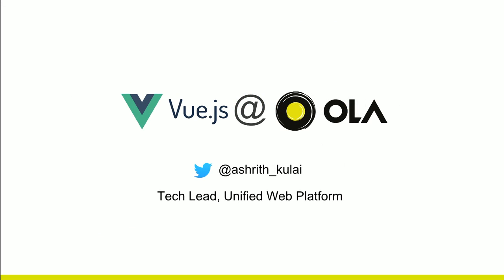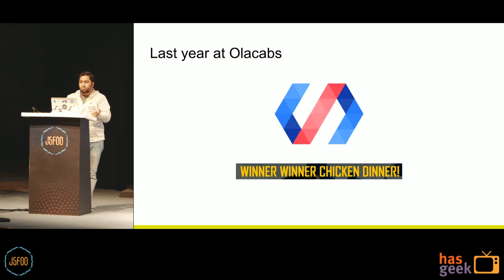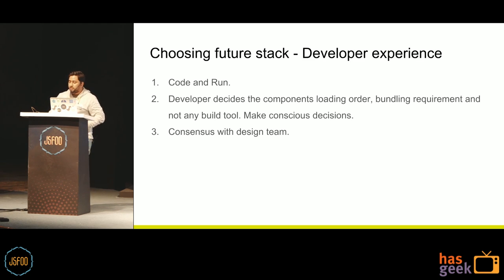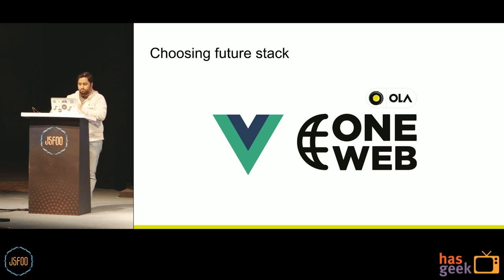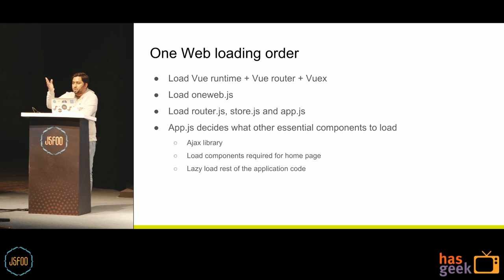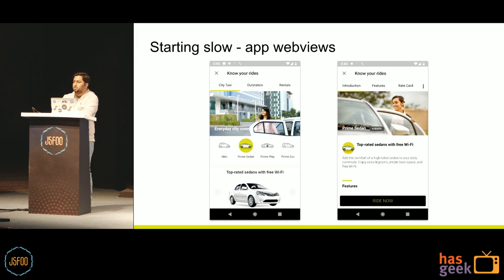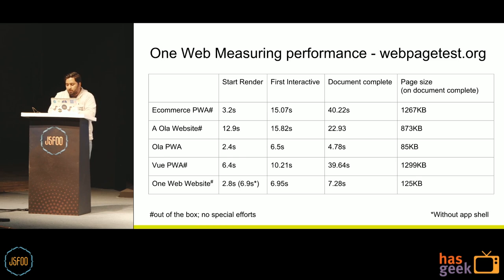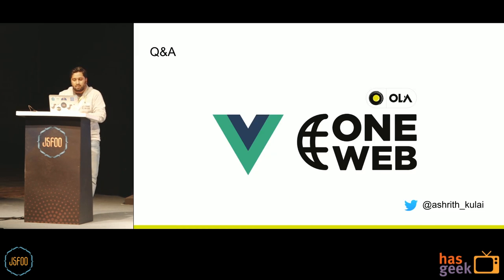VueJS at OlaCabs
Ashrith Kulai, Engineer, OlaCabs

How we chose a framework for entire org of Olacabs.com. What frameworks did we consider? Why Did we chose VueJs? One Web - The wrapper around VueJS that helps us use it at scale.

Ashrith Kulai is one of the core contributors to the Olacabs PWA and One Web Library.
OlaCabs is the first ride hailing app in the APAC region to build a PWA.
The PWA he built was showcased at Google IO 2017 and JSFOO 2017.
Currently he is leading the Consumer Web platform for Olacabs.com.
Previously he worked for Flipkart’s Seller Platform UI.